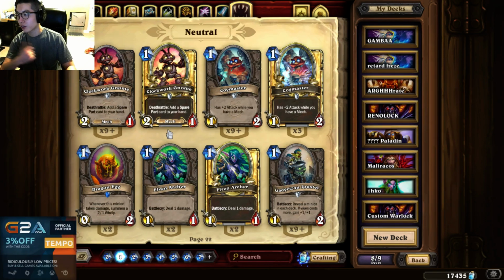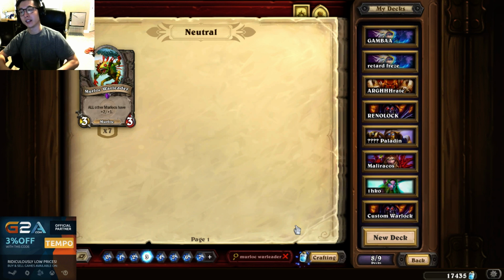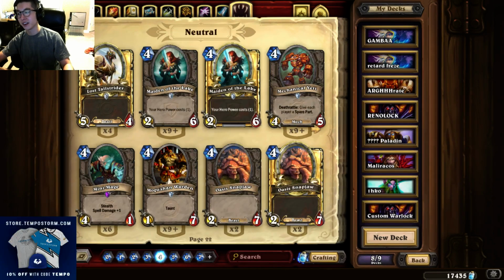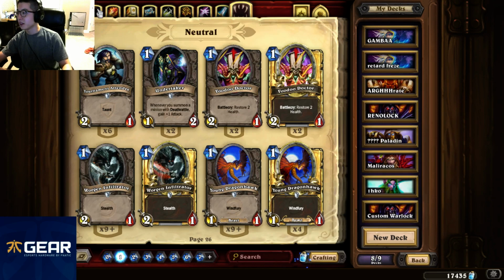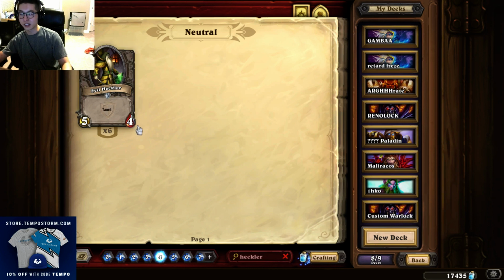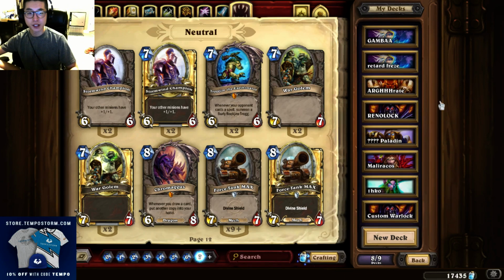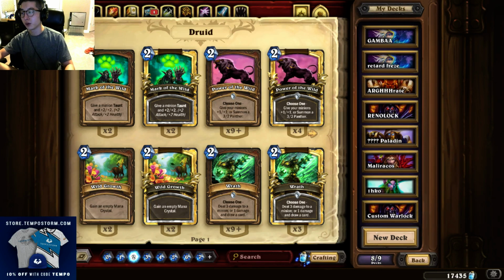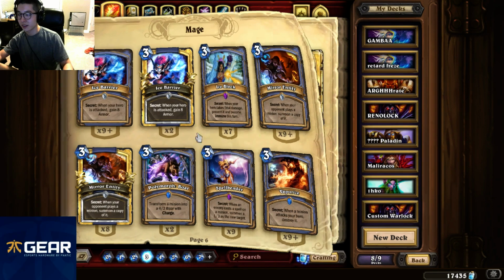Arena Talk with Ratsmah: Drafting Tips and Tricks for Beginner Arena Players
Ratsmah's back with the first in a two part series on the Hearthstone Arena for a beginner. This video is all about drafting and evaluating cards.

Tempo Storm is a professional esports organization featuring some of the best players and casters in Hearthstone, Heroes of the Storm, The Fighting Game Community (FGC), FiFA, and World of Warcraft. Founded by Reynad, Tempo Storm has grown from a Hearthstone only organization to having a strong presence in a myriad of competitive esports scenes under his guidence.